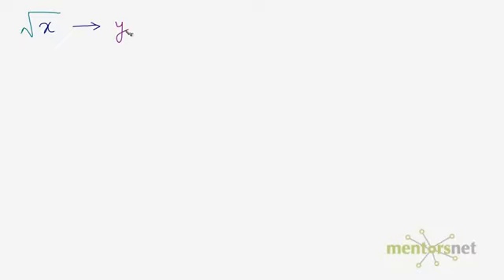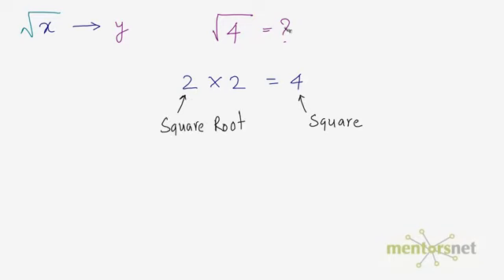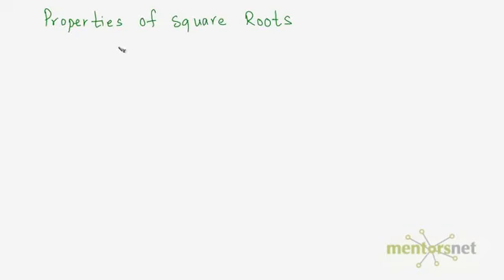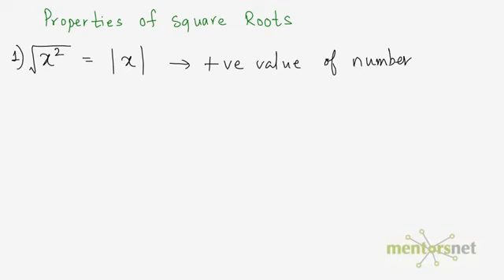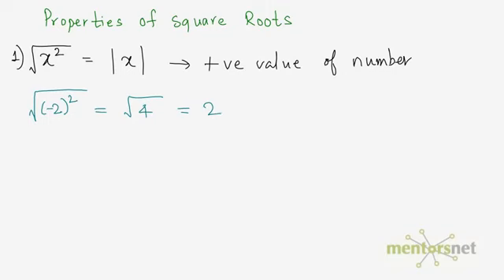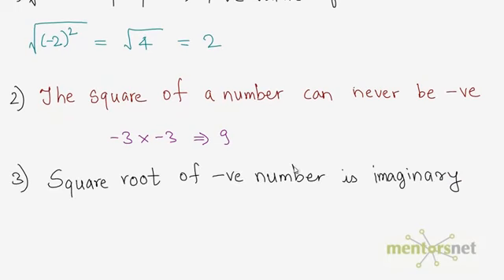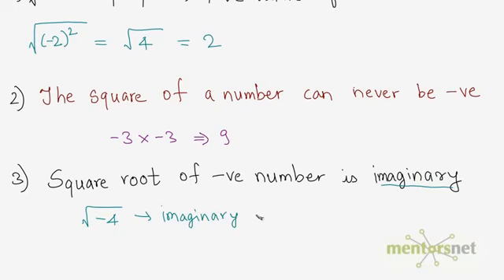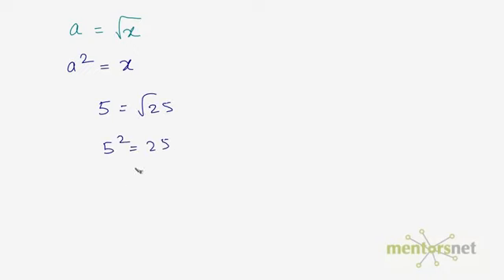QT 40 Square roots Low